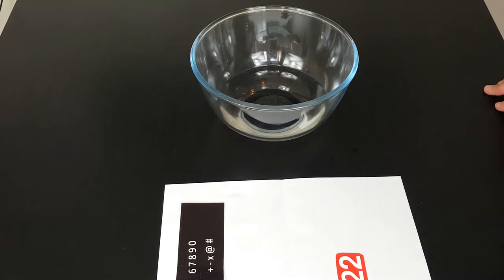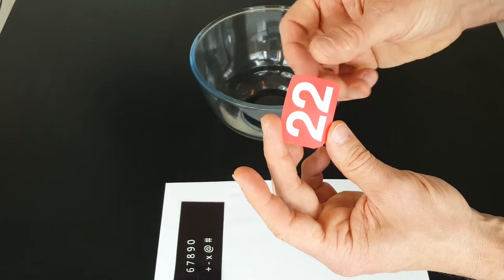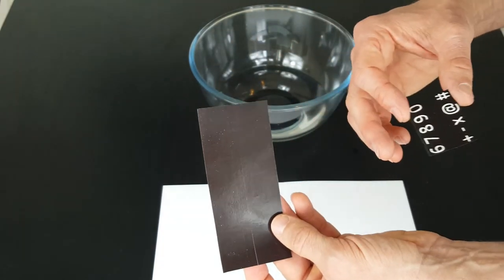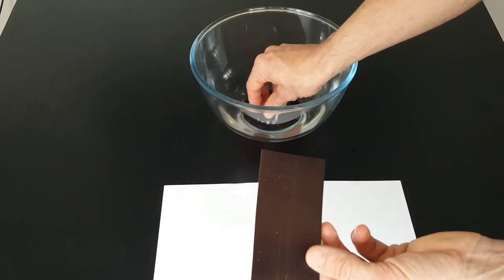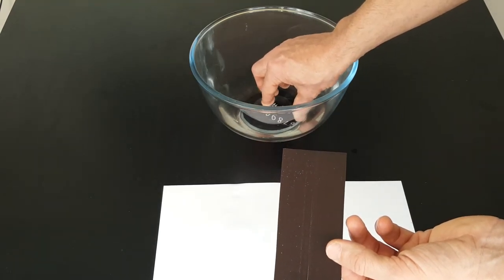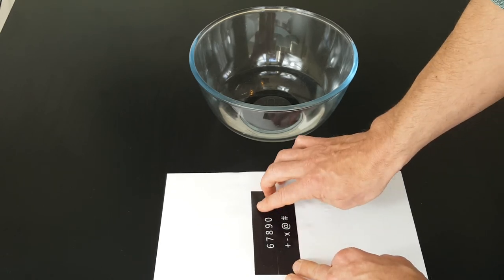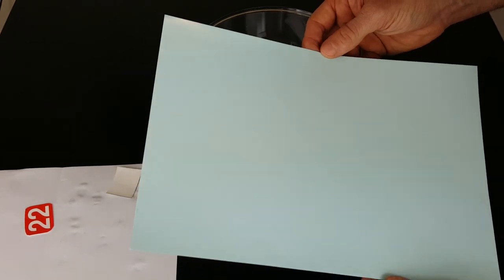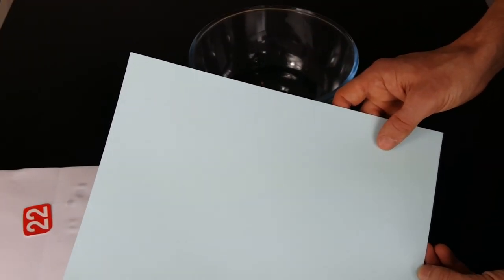How to print in white using water slide decal paper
NEW for 2023 - How to use Decal Paper to make popular products to Sell on Etsy and Amazon Handmade

Used to transfer photos, images or text onto dark coloured surfaces.
White Water Slide Paper retains its white background in the same way as regular printer paper allowing you to print your own designs onto a film that will slide onto dark surfaces and still look perfect!

Home printers do not carry white ink so using white decal paper allows for you to have white in your designs.

If you are unsure of whether or not this product is correct, just print your design onto a normal piece of white paper.  Cut it out around the edges and ask yourself whether or not you would be happy to slide it onto your surface if it were a decal?  If the answer is yes, the White Water Slide Decal Paper is for you!

I also show how to make it look like you've printed "just white digits" in my video by showing how to drop a section of printed white water slide onto a same colour back ground so that only the white print is visible.

I also mention how some people are using white ink print cartridges in their machines to substitute another colour for white.

Plus I discuss how blue back decal paper can assist when printing in white.